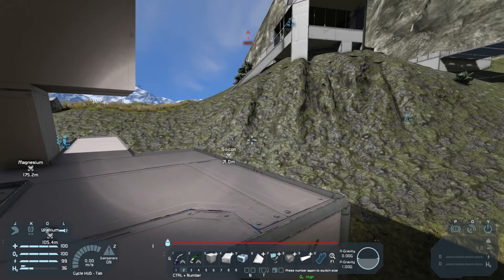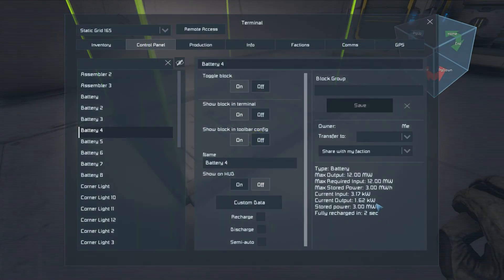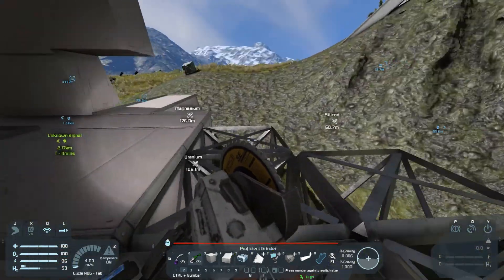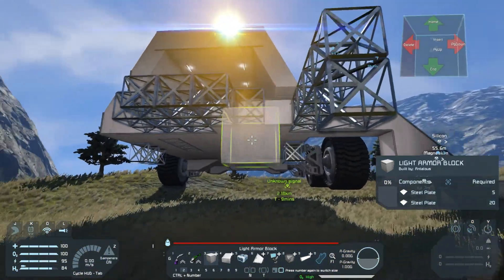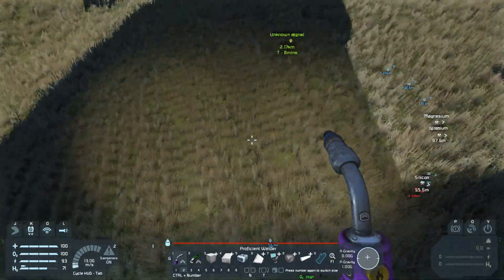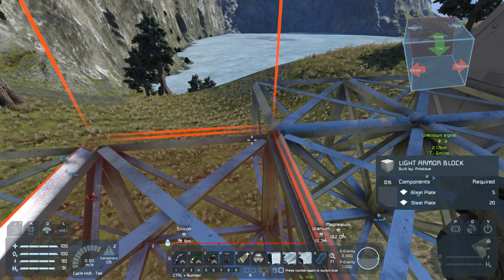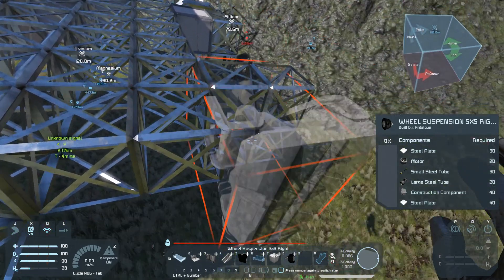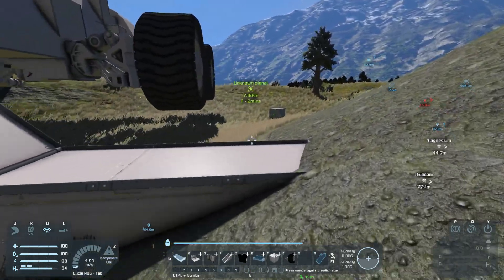Military Drydock - Ep. 24 - Rover with a View! - Let's Play Space Engineers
Welcome to Space Engineers! Space Engineers is a sandbox game where players can build ships and bases to aid in their survival. In this series we are going to be building a shipyard to produce several medium sized frigates and corvettes to take on the growing pirate threat in this and the neighboring star systems.

You can find my save file here as of episode 16 post recording progress. All the mods should be included with the file. Most of the mods are not in use currently.

Pirates and Cargoships 2.0 - New Pirates,Cargoships,Drones with Raycast Scanning

Ladder - climbable!